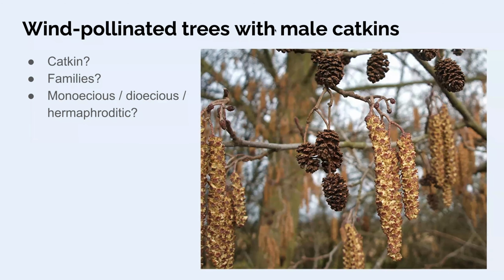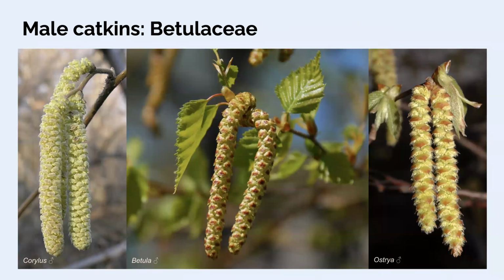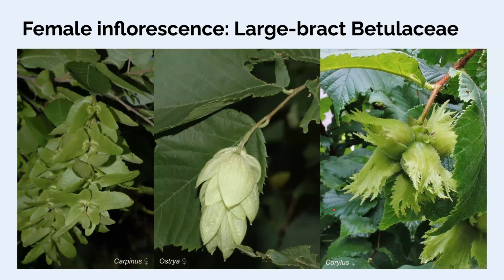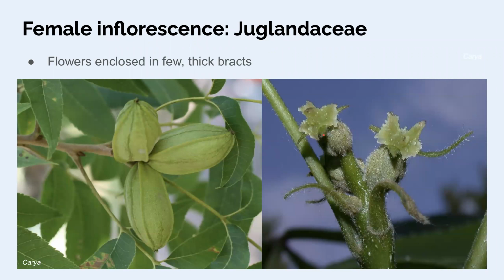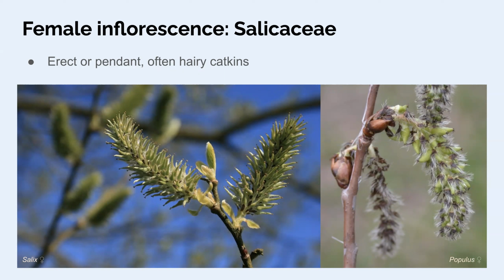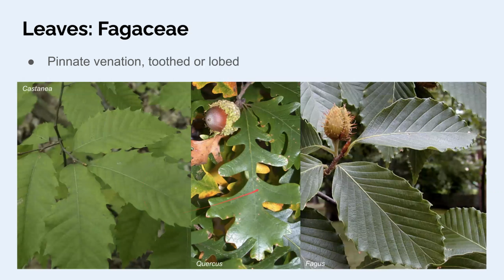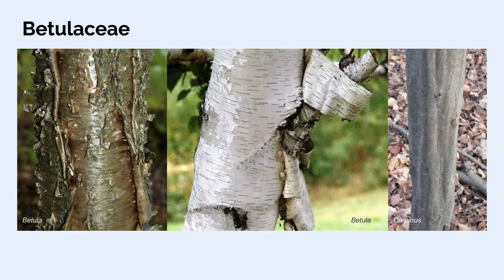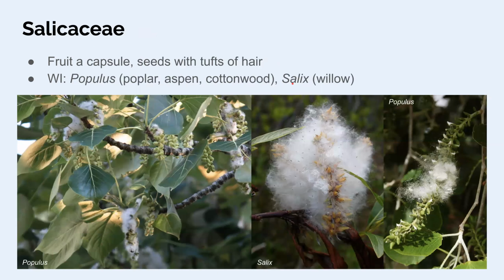Plant Taxonomy 11a2 - Trees - families with male catkins